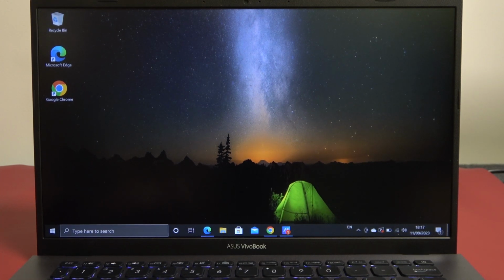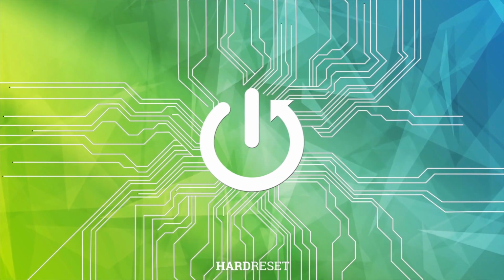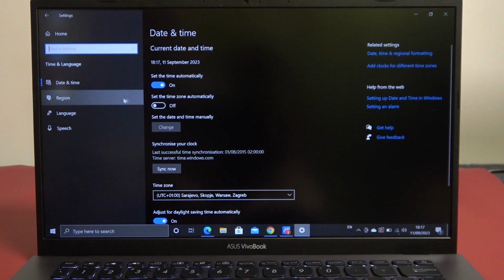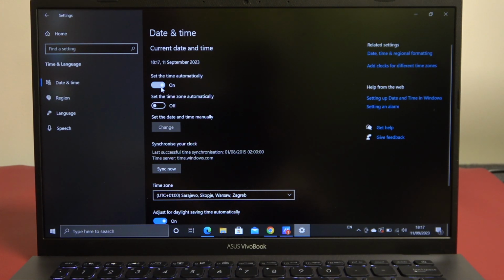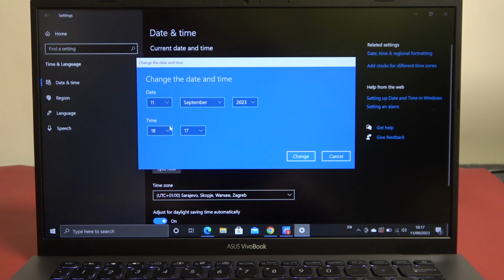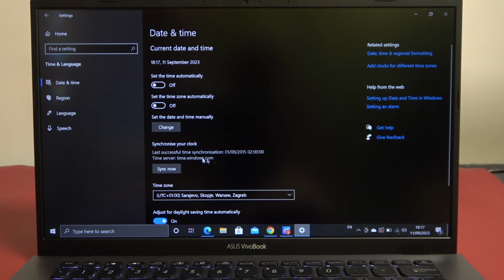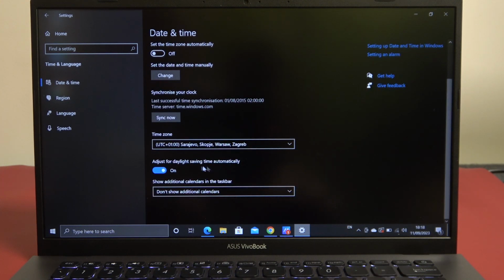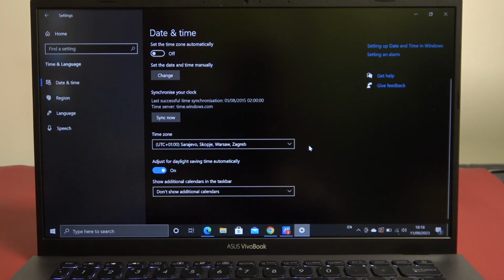How To Change Date & Time In ASUS VIVOBOOK 14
Learn how to easily change the date and time settings on your ASUS VIVOBOOK 14 to keep your laptop's clock accurate. Properly setting the date and time ensures that your system functions correctly and timestamps files accurately. Our guide provides step-by-step instructions and answers to frequently asked questions about adjusting date and time settings on ASUS VIVOBOOK 14.

Why would I need to change the date and time on my ASUS VIVOBOOK 14?
How can I access the date and time settings on my laptop?
Are there options to set the time zone and synchronize with an internet time server?
Can I customize the date and time format to suit my preferences?
How do I ensure that my ASUS VIVOBOOK 14 displays the correct date and time?